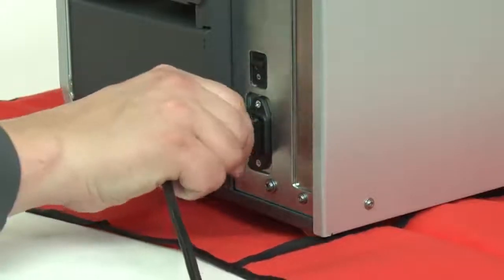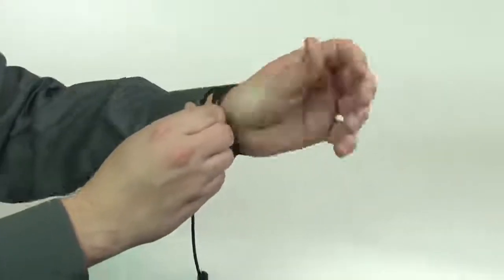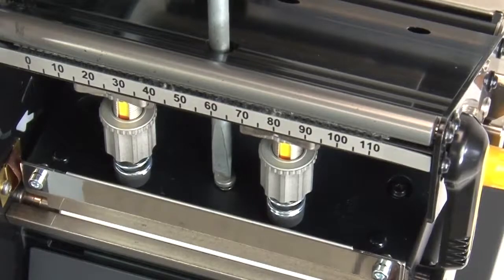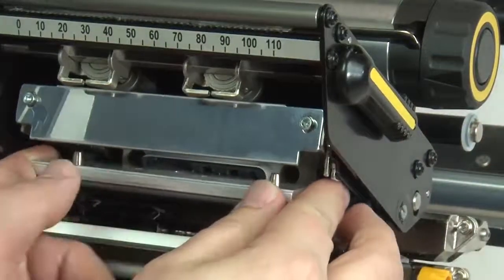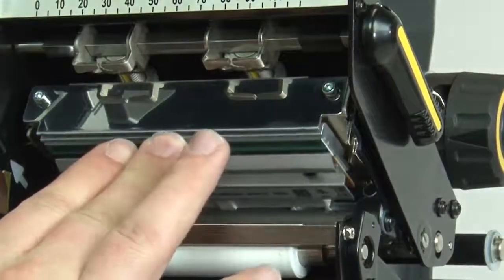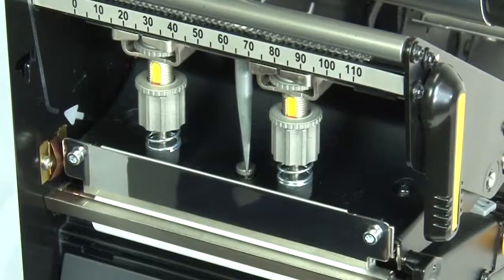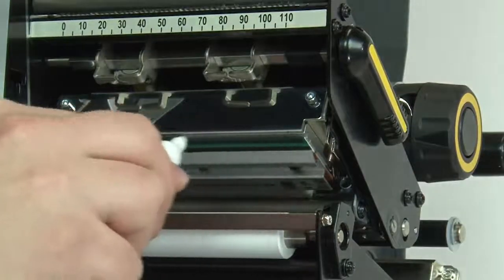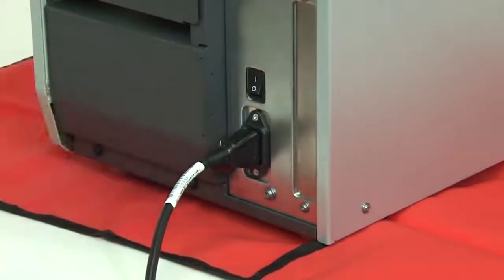Printhead Replacement on a Zebra ZT600 Printer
See how a thermal printhead is replaced on a Zebra ZT610/ZT620 thermal printer.

MultiSystems offers a wide variety of maintenance and technical service options to help you extend your equipment life. One call will bring a Zebra-certified service technician to your facility, fast.

Using only Zebra's certified supplies and parts, our technicians will quickly return your equipment to original specifications and your operations to full productivity.

Follow MultiSystems social media platforms and see more on how we can integrate today’s technologies with your existing labeling and identification process:

*Hablamos Español: MultiSystems cuenta con la selección más grande y a los mejores precios en sistemas e impresoras termicas de codigos de barras, etiquetas y cintas. Permita que unos de nuestros especialista de servicios técnicos le ayude a instalar, mantener y configurar su impresora Zebra.

Video provided by Zebra Technologies.